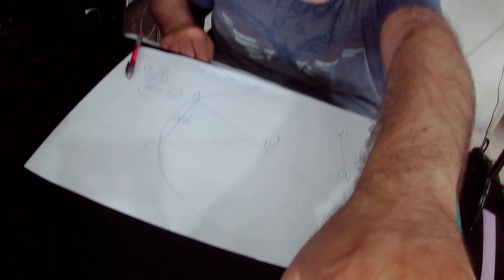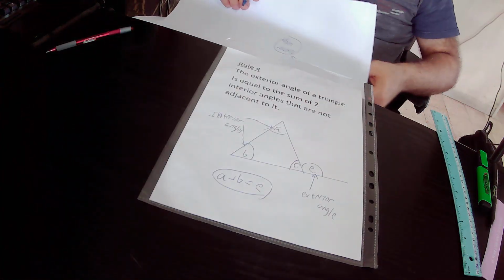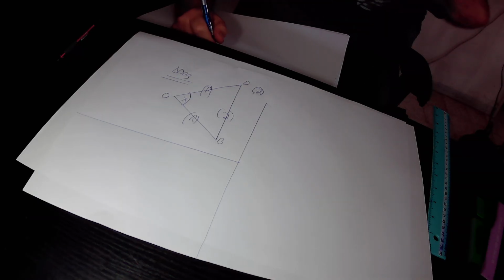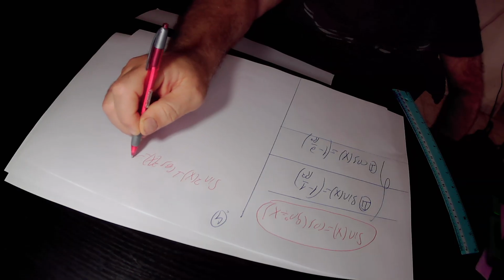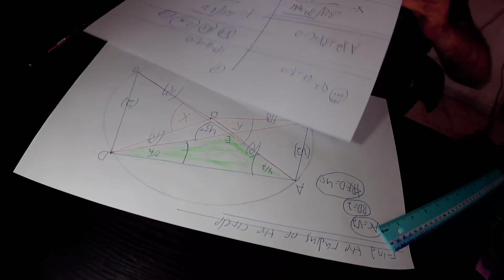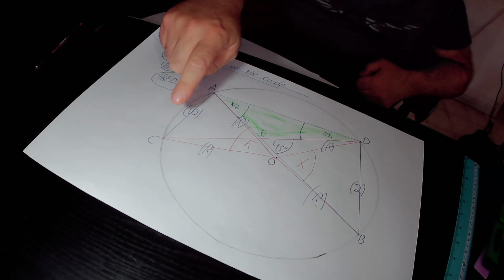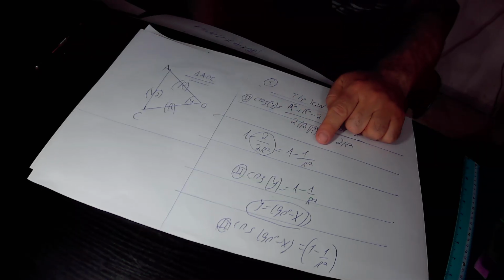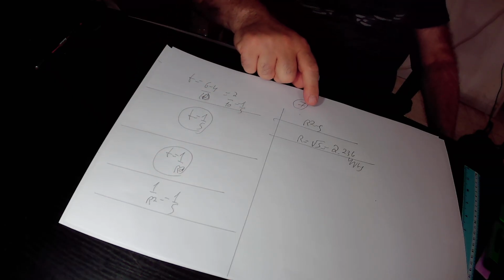Find the Radius of the Circle | Germany Math Olympiad Geometry Problem